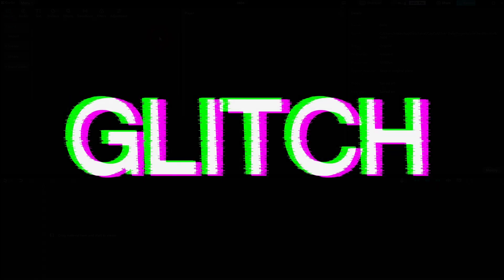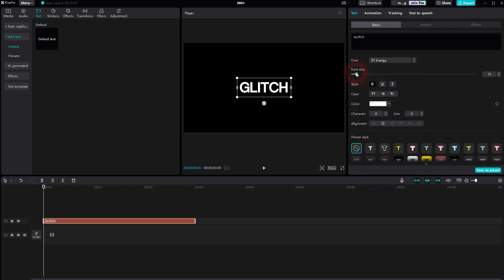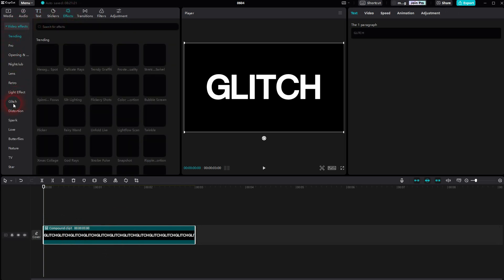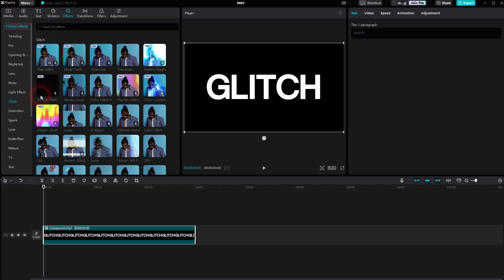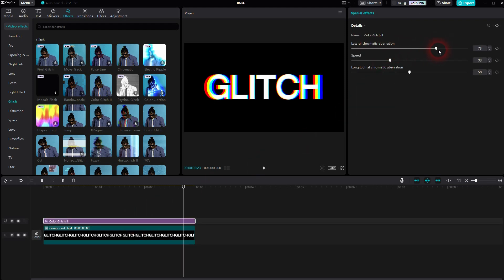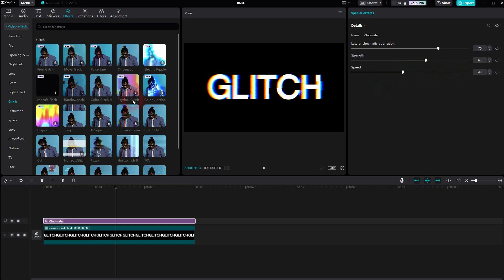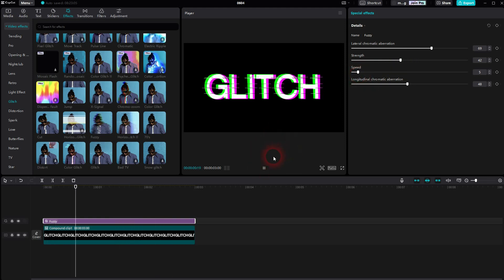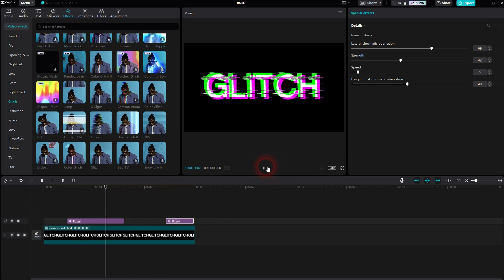How to Create a Text Glitch Effect in CapCut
In this tutorial I'll show you how to add a glitch text effect to videos in CapCut.